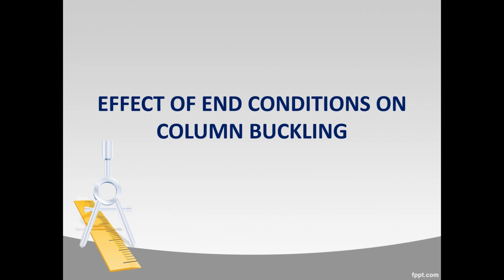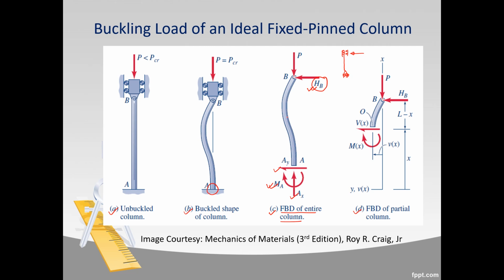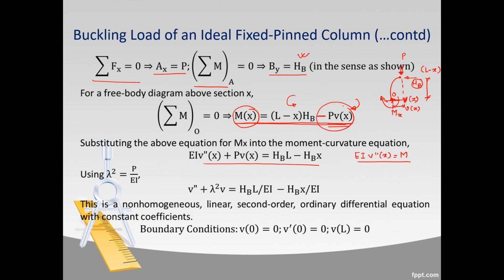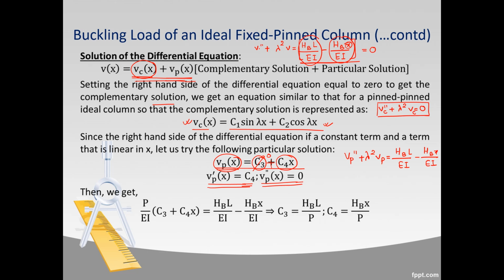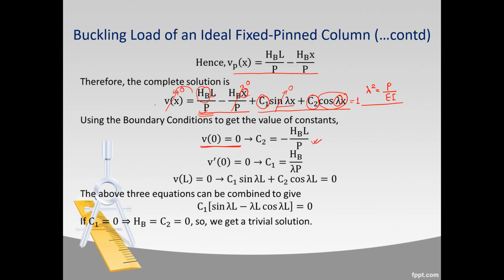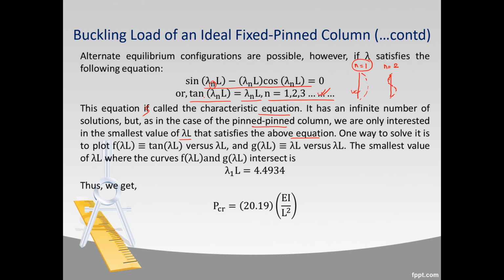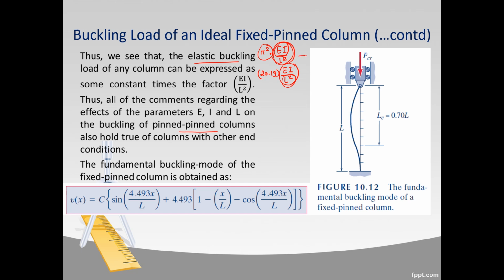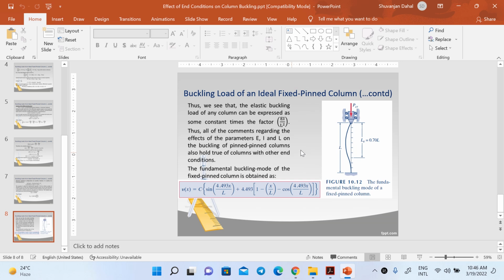Effect of End Condition on Column Buckling | Fixed-Pinned Column | Column Buckling - Lecture 3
In this video lecture, we derive the expression for critical load for a column with fixed-pinned ends.